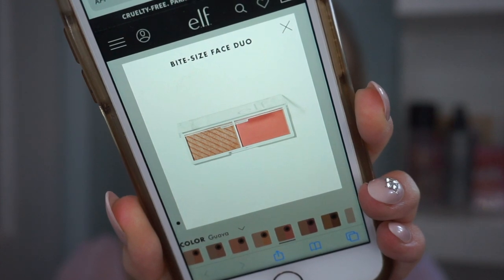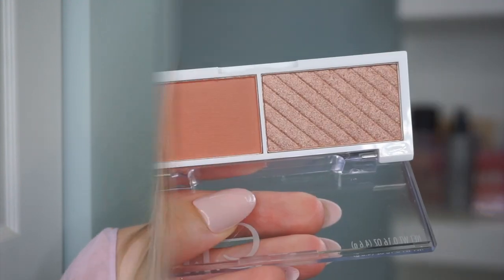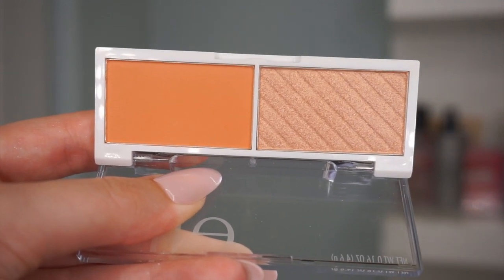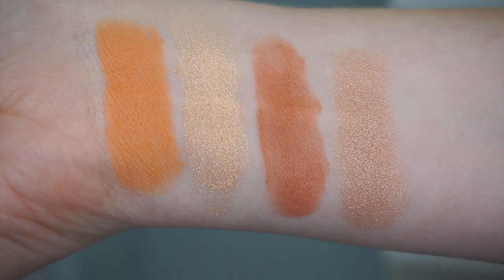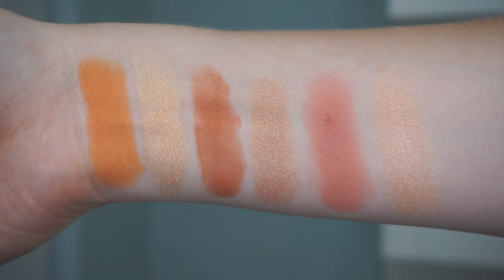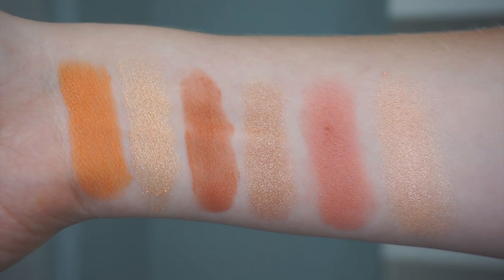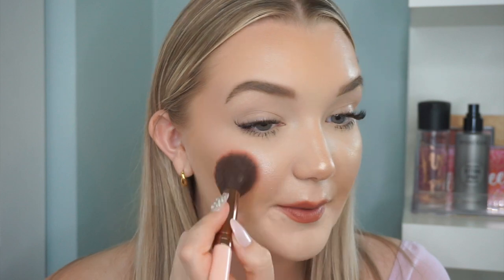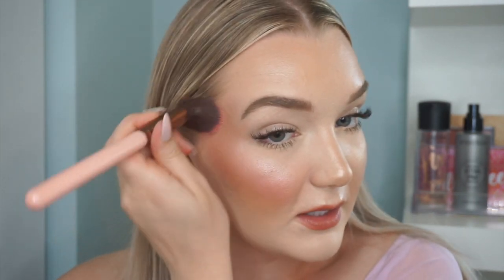Elf Bite Size Face Duos w. Swatches - Watermelon, Lychee, White Peach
Hey Guys! Today I'm testing, swatching and reviewing the NEW elf Bite Size Face Duos in the shades Watermelon, Lychee and White Peach.